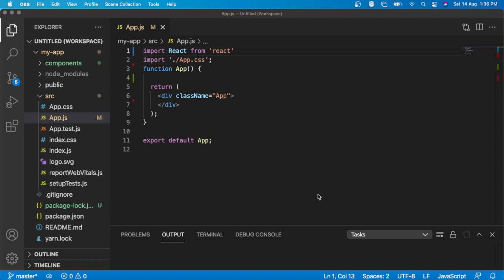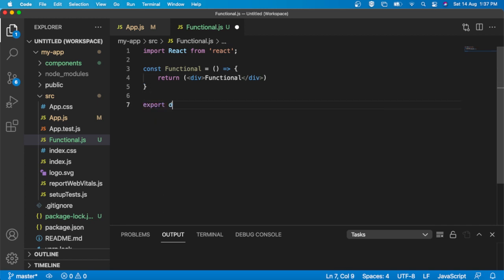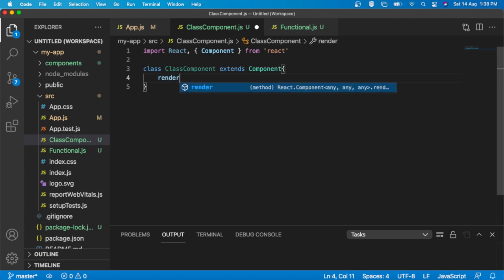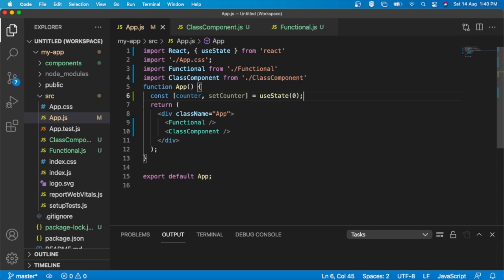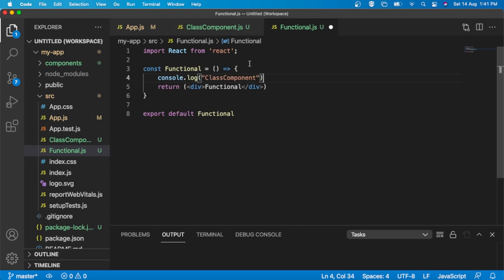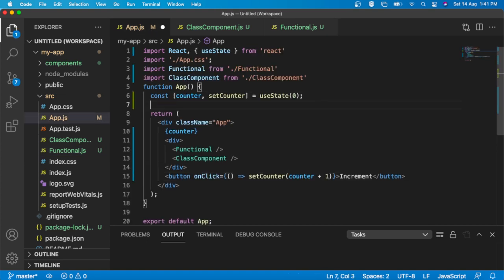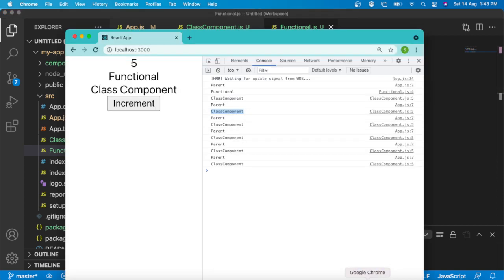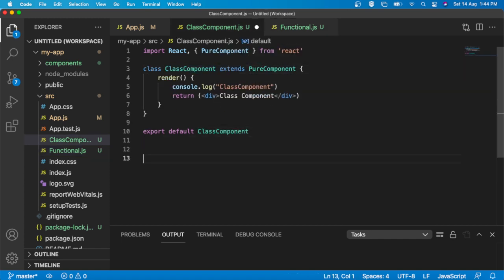React Hooks Tutorial - 8 - Memo and PureComponent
In react, components can be defined as functions or ES6 classes. All class components are sub classes of either Component or PureComponent. To understand when PureComponent base class is used for declaring your class component, it is important to understand when a react component defined as a sub class of Component re-renders.

When a class component is a sub class of Component, it is re-rendered whenever:
       1) state changes
      2) context changes
      3) parent re-renders
      4) props change
You can see from the above that a component is re-rendered whenever its parent re-renders though its context, state or props haven't changed. To prevent a component from re-rendering because of its parent's re-render, you can declare it as a sub class of PureComponent. PureComponent implements shouldComponentUpdate out of the box. It does a shallow comparison of props and state. If the state and props haven't changed, react doesn't re-render the component even if the parent re-renders. Since this is a shallow comparison, pureComponent should be avoided if your component is deeply nested because react can produce false-negatives for deeper differences. It should only be used if the component is pure.